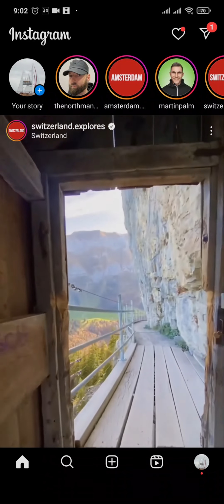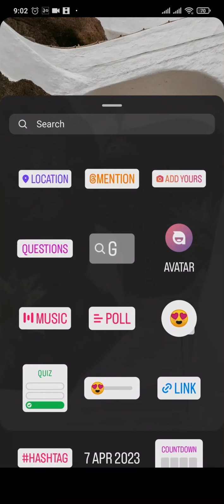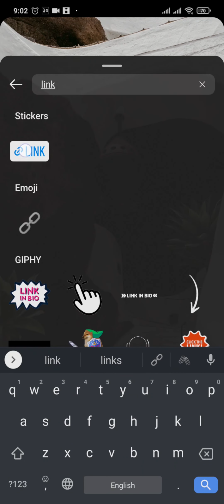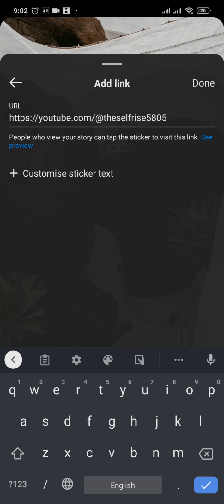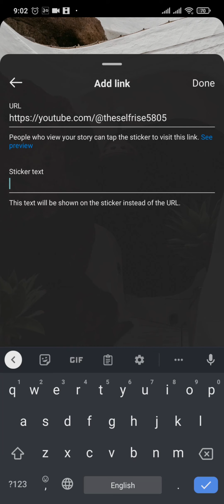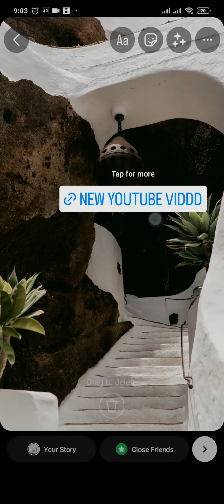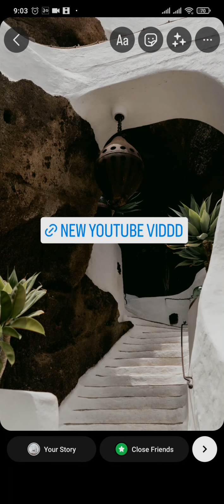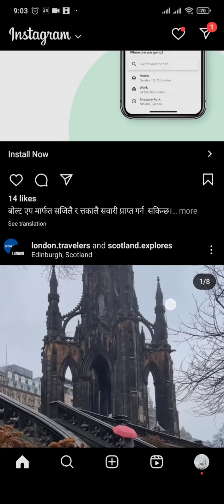How to Share YouTube Link On Instagram Story (UPDATED!) | Add Youtube Link To Instagram Story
This video walks you through the step by step process of how to share youtube links on instagram story. In this video, we'll show you how to easily share YouTube links on your Instagram Stories. Instagram Stories is a fantastic way to engage with your audience, and by incorporating YouTube links, you can drive more traffic to your channel and boost your views and subscribers.